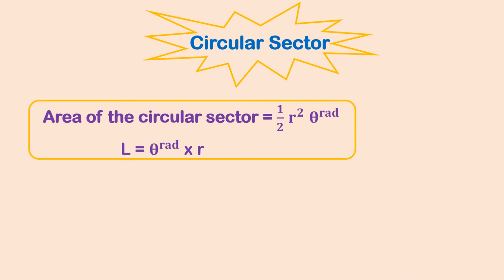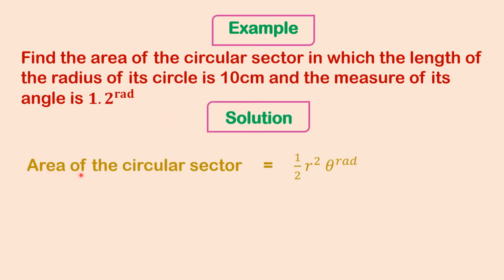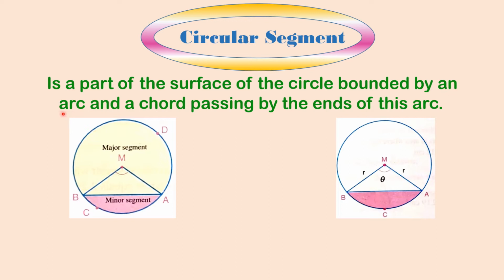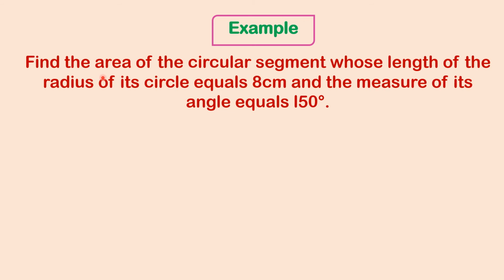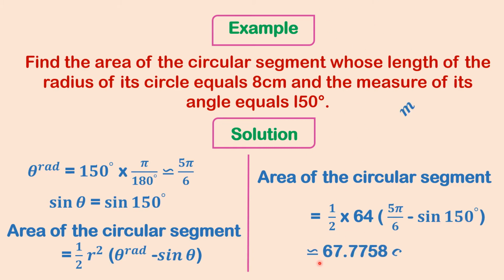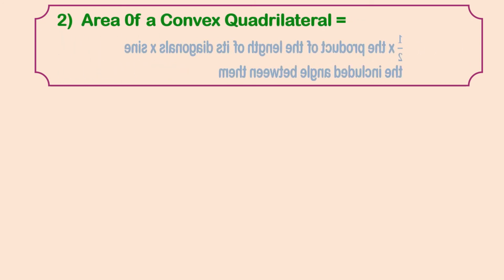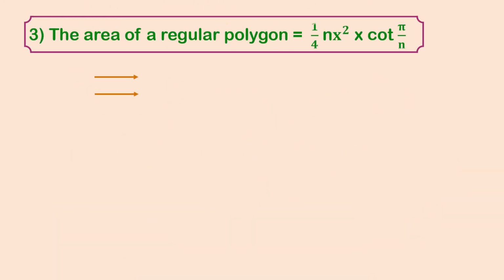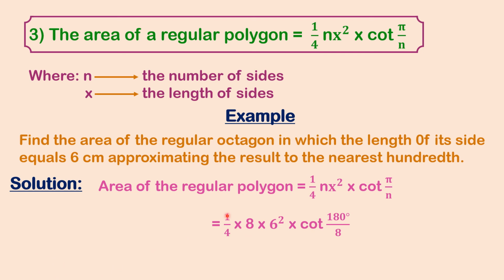Rest of Trig. 2nd term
1st Sec.